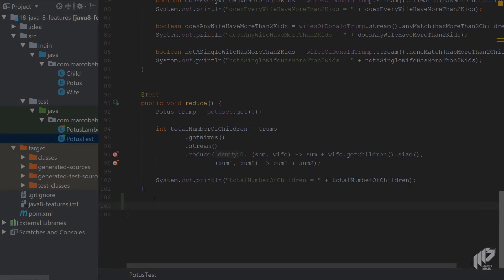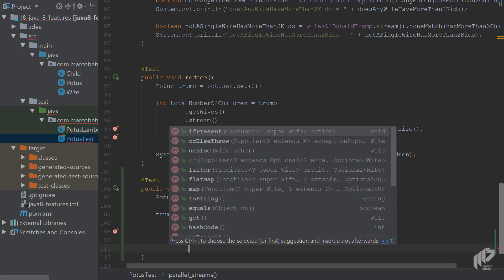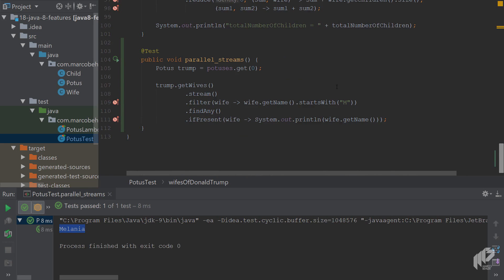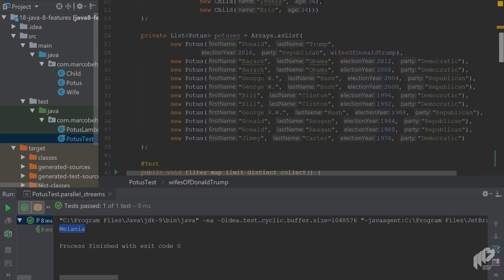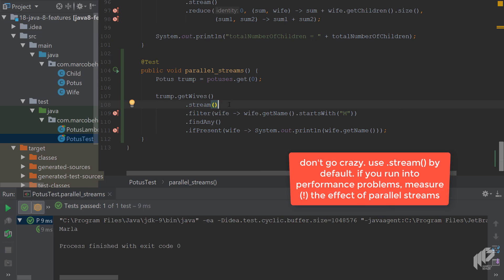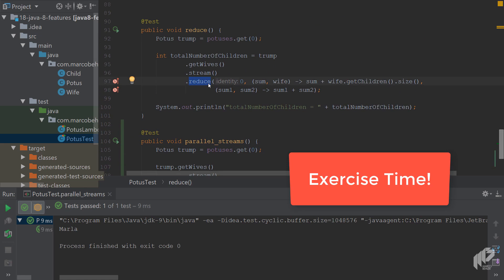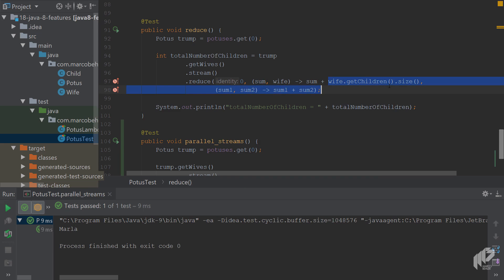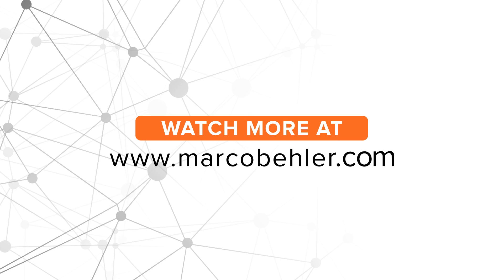Mastering Java 8 Streams - Part 5 | Java 8 Features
Last but not least, in this episode you will learn what parallel streams are and how and when to use them.